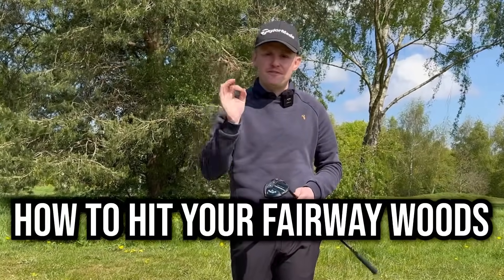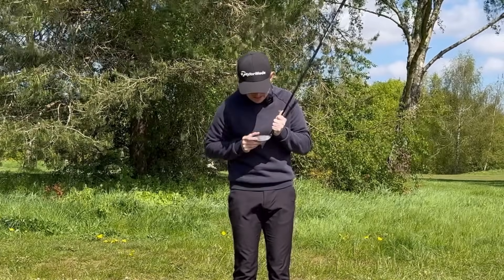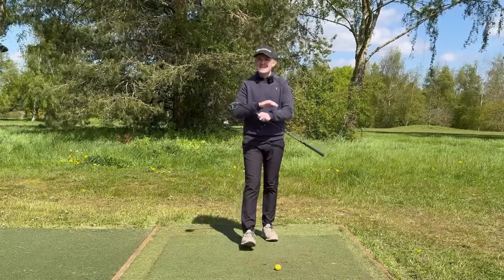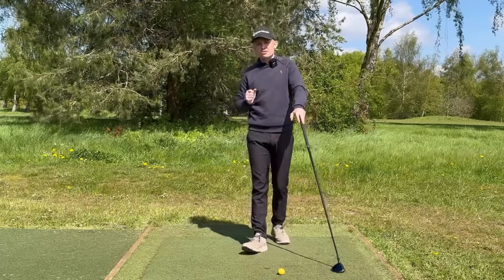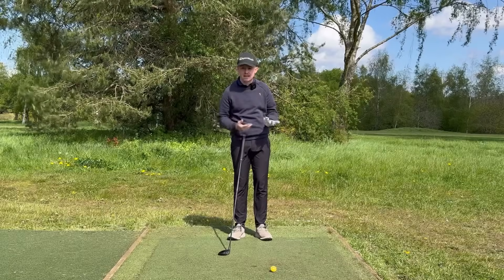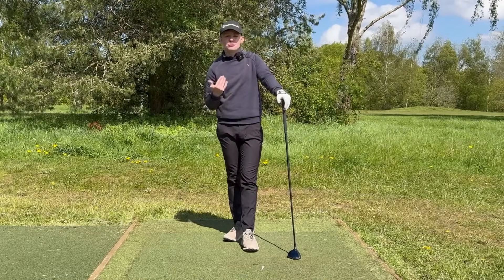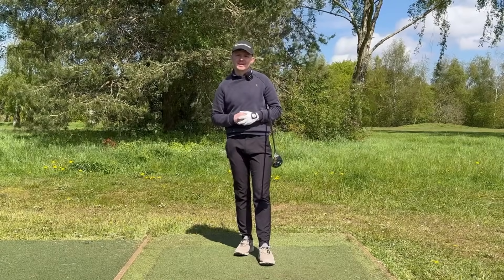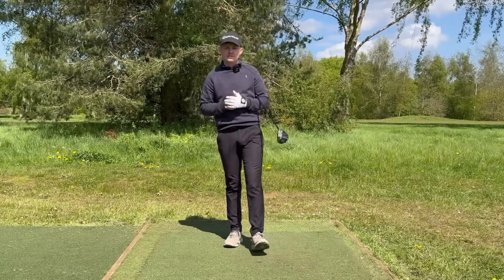Beginners Guide To Hitting Your Fairway Woods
In this video Giles Gill Golf shows you how to hit your fairway woods perfectly every time.

In this video you will learn:
- The key concepts to hitting these clubs successfully
- Data to back up concepts
- How to setup to your fairway woods
- 3 simple swing thoughts that you can take to the golf course straight away
- How to hit woods off the tee